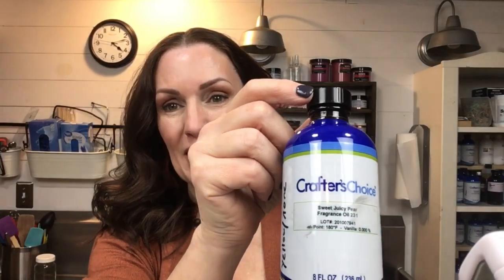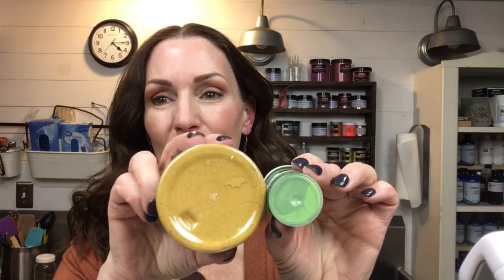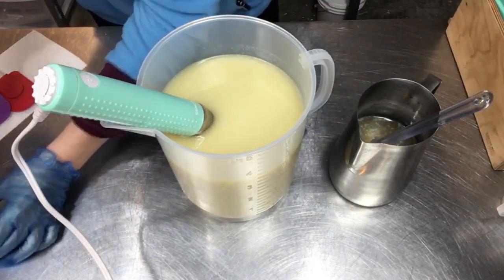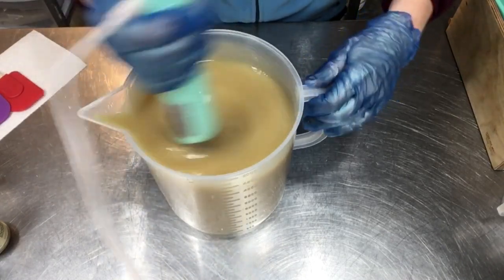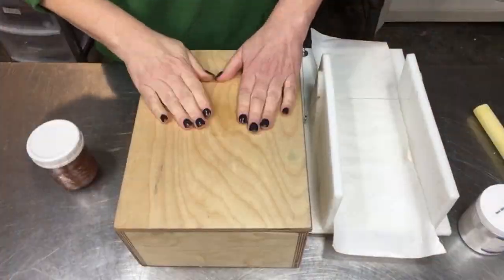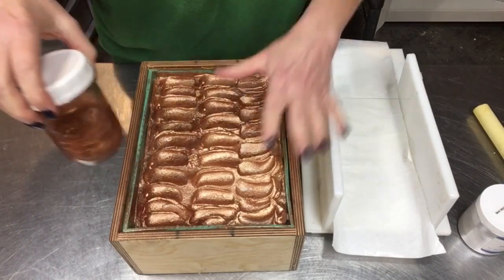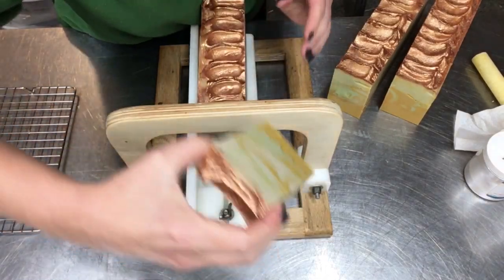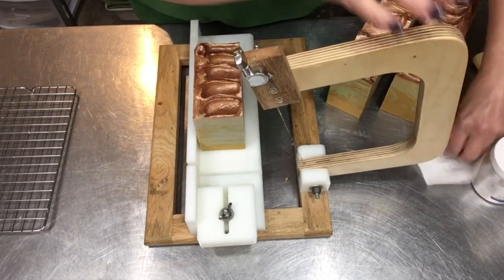Making GILDED PEAR Coconut Milk CP Soap w/ real Pears 🍐 & Mica Glaze | Ellen Ruth Soap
I'm using real Pear puree🍐 and Coconut Milk🥥 in this luscious soap today. I'll show you how I do a Mica Glaze top!

Coconut Milk
Pear Puree
Tussah Silk
Frosting Comb